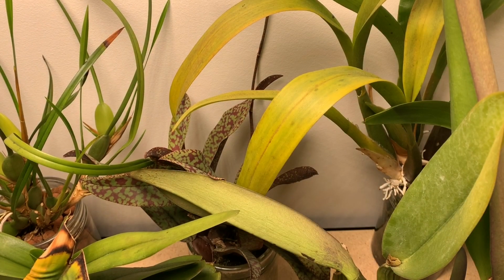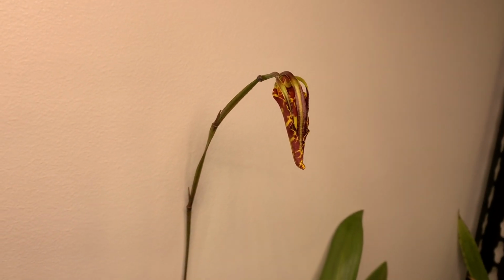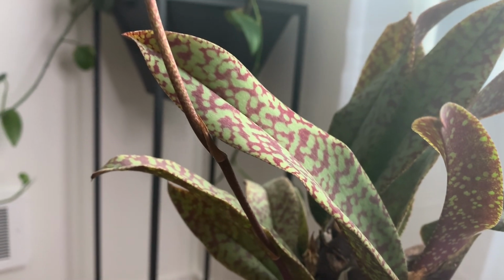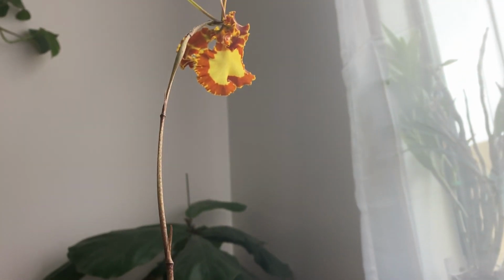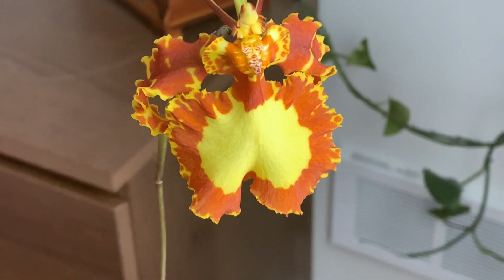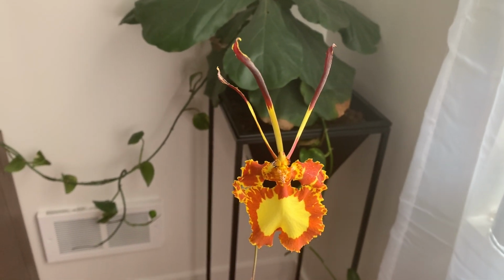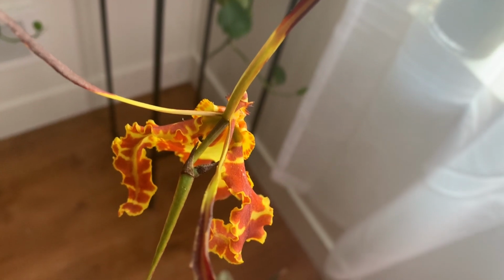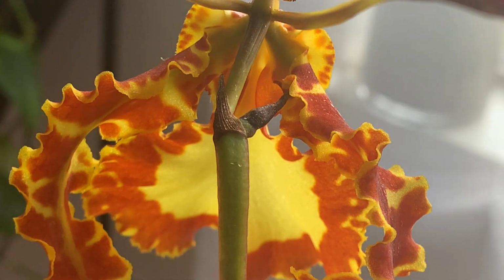Bloom Profile No.11 | Psychopsis Mendenhall Hildos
An overview of key information pertaining to the bloom on No.11 in my orchid collection, my Psychopsis Mendenhall Hildos.

Key Dates:

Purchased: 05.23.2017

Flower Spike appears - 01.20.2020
In Bloom: 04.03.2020 through TBD